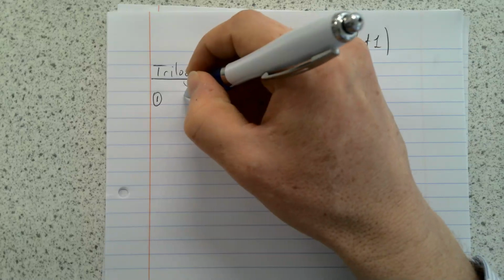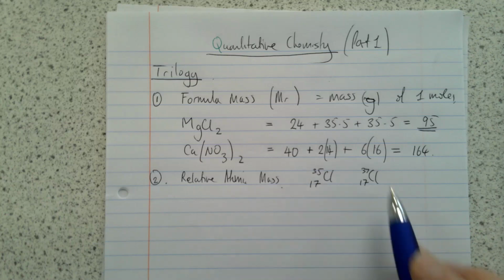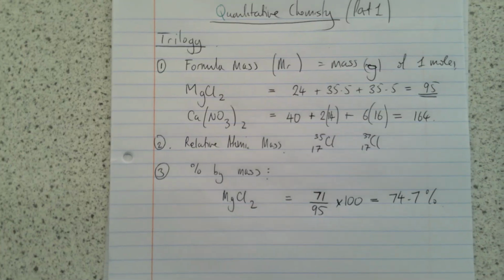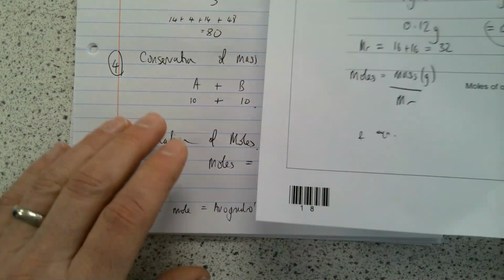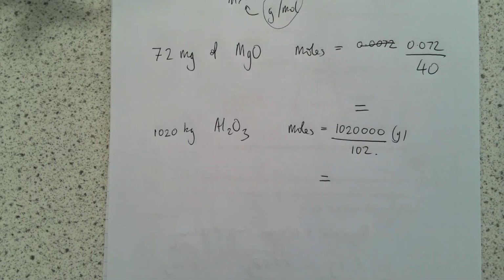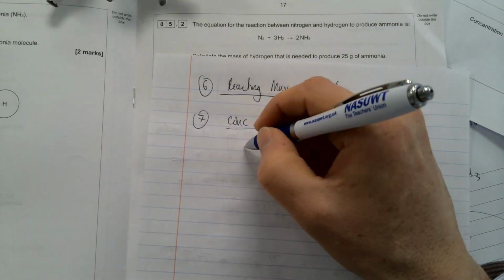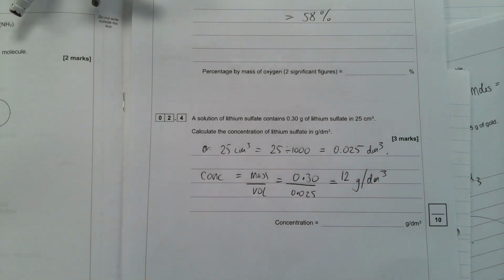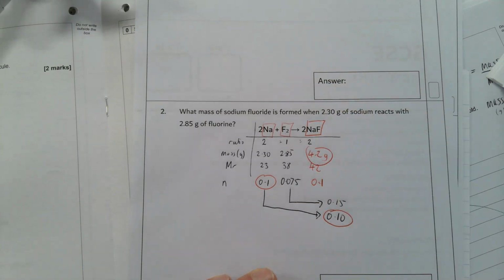GCSE Quantitative Revision part 1 trilogy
Session 1 of 2 reviewing the essential skills needed for quantitative chemistry using real example exam questions